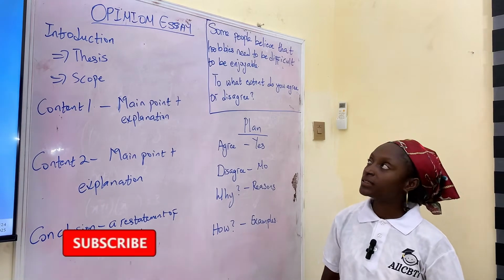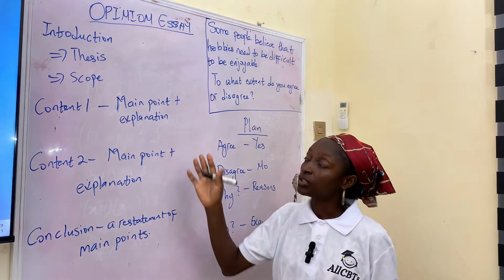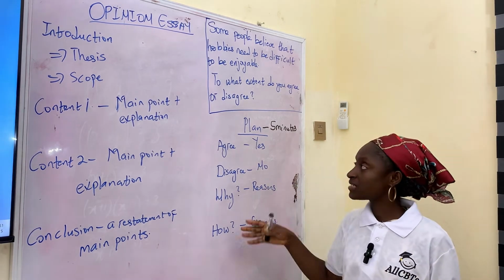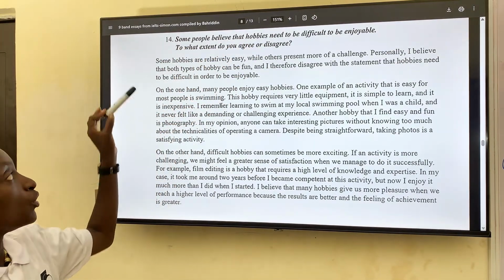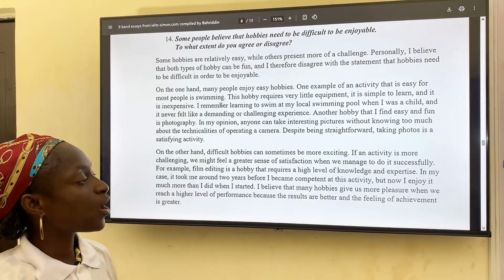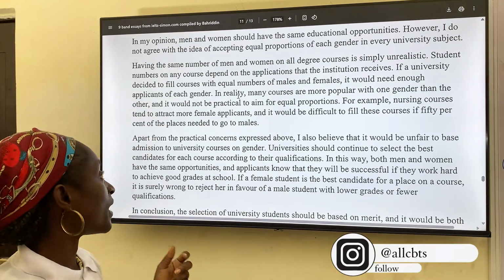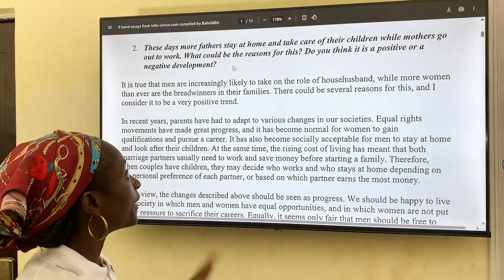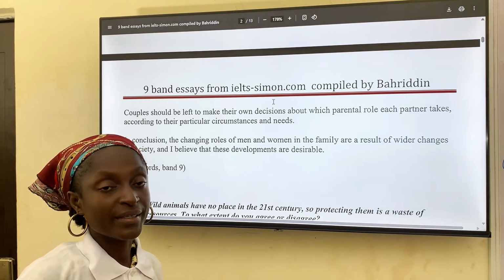IELTS2025 (Ep. 4) | Essay Writing for Band 9✍️ | Mastering IELTS 📚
Struggling with IELTS Essay Writing? In Episode 4 of our IELTS 2025 series, we dive deep into the Writing Task 2 (Essay) — from structure to scoring tips, vocabulary to coherence, we’ve got you covered.

Whether you're aiming for academic or general training, this episode shows you exactly what examiners look for in high-scoring essays — with examples, strategies, and real prompts to help you write smarter, not harder.

🧠 What you'll learn in this episode:
✅ How to plan and structure your essay
✅ Common essay types (opinion, discussion, problem-solution & more)
✅ Band 8+ vocabulary & linkers
✅ Do’s and don’ts to avoid costly mistakes
✅ Real-time writing breakdown & sample answers

This is the ultimate guide for IELTS 2025 candidates who are serious about improving their writing and securing a top score.